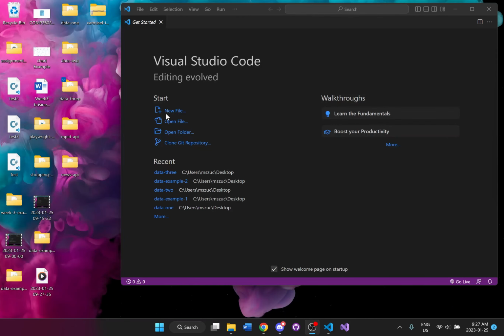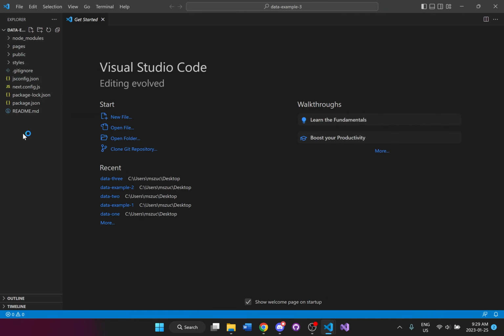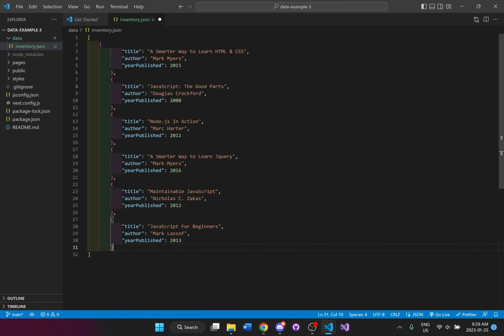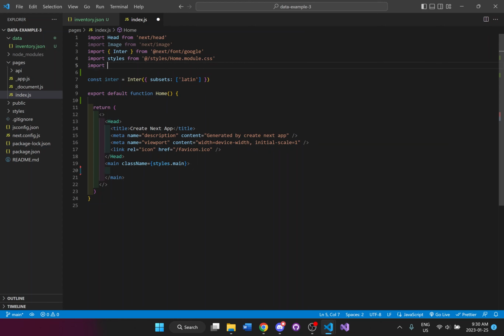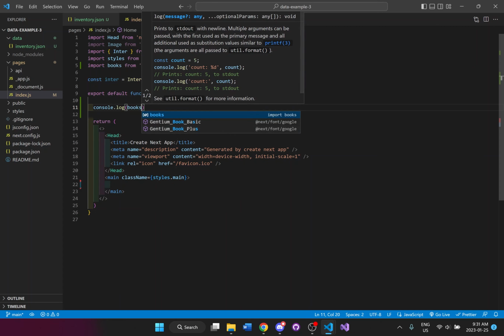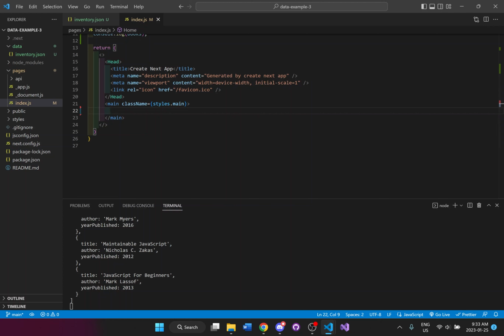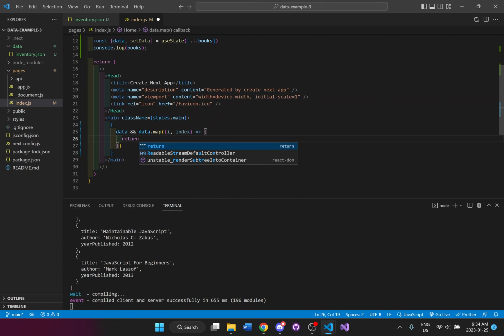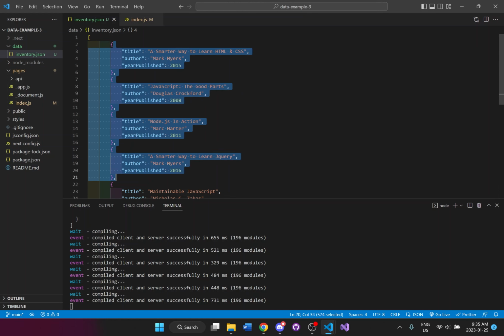Setting up data example #3 and using map method (Nextjs 13)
Setting Up Data Example #3 & Using the map Method in Next.js 13

Just wrapped up another example in my Next.js 13 project—this time diving into dynamic data rendering with the map method!

What I did:
- Set up a clean data structure for nextjs
- Leveraged JavaScript’s map method to dynamically render components.
- Explored best practices for handling lists in Next.js 13.

Why it matters:
- Efficiently rendering lists keeps code DRY and scalable.
- Next.js 13’s architecture makes it seamless to integrate dynamic data.

Pro Tip: Always add a unique key prop when mapping components to optimize React’s reconciliation process!